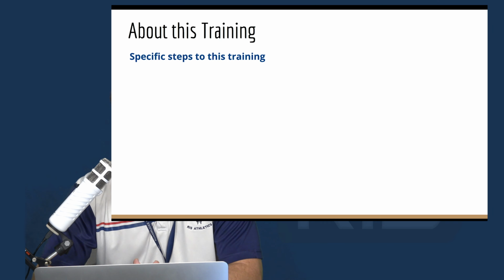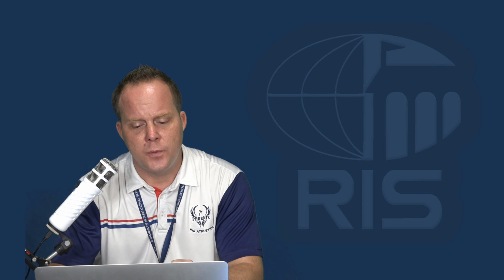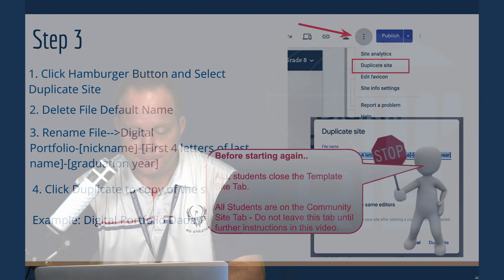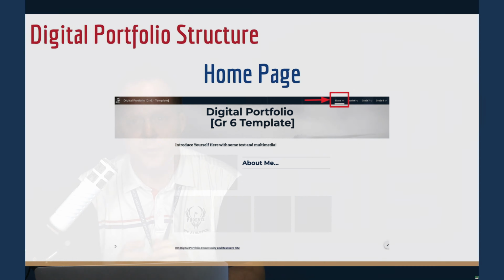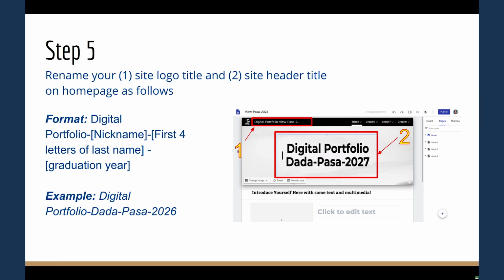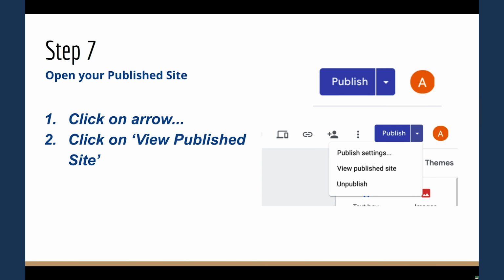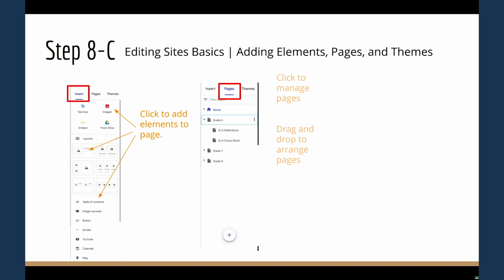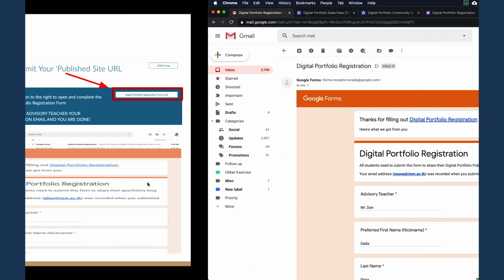MS Digital Portfolio Setup and Introduction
This video demonstrates how to get started with digital portfolios at RIS Middle School.  The video is distributed to guide new students in creating their Google Site portfolio.

Below are the stopping points for teachers and students.

03:19 | STEP 1
04:34 | STEP 2
06:32 | STEP 3
08:34 | Overview
14:48 | STEP 4
16:00 | STEP 5
17:34 | STEP 6A
19:02 | STEP 6B
20:02 | STEP 7
21:04 | STEP 8A
22:18 | STEP 8B/C
25:51 | STEP 9